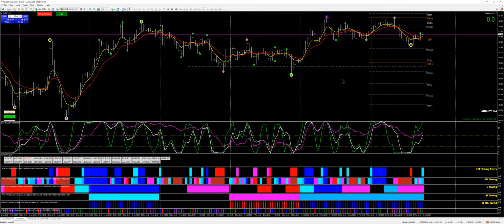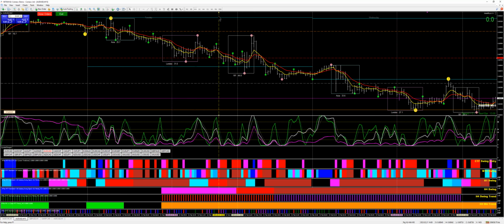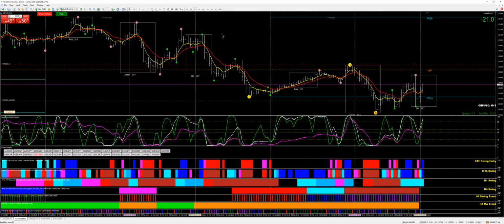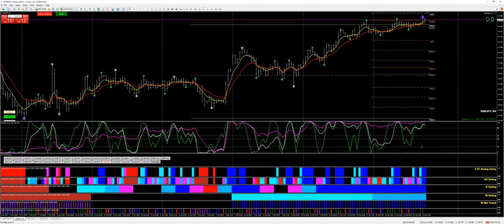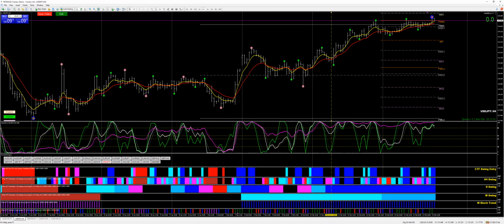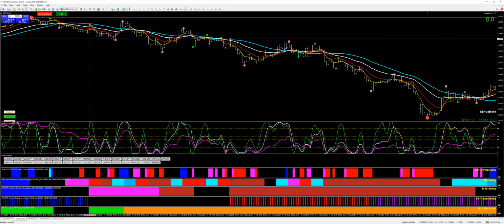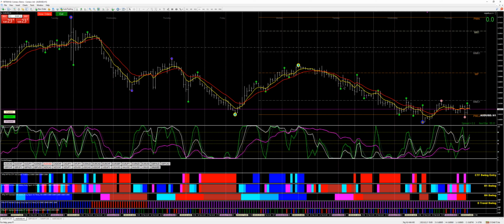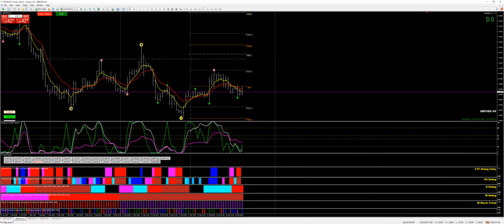Analysis for picking pairs to trade for week of 02232023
Discussion with John H for analyzing pairs on Sunday night to figure out which pairs need to be traded and the direction to trade